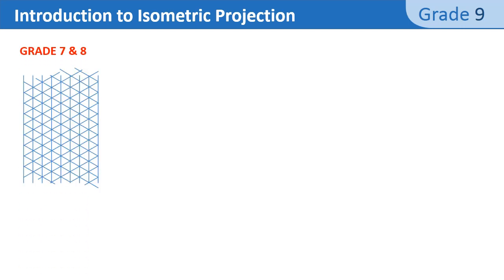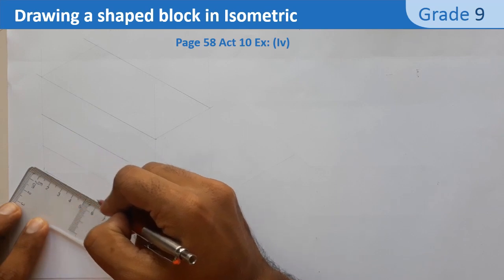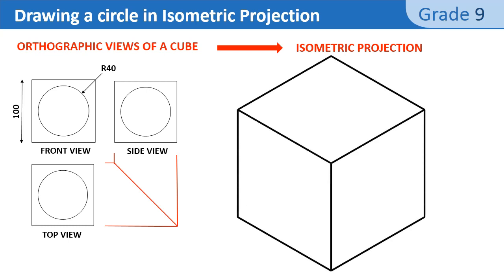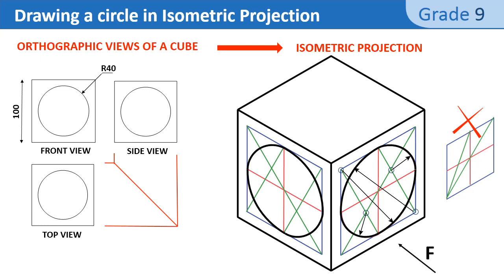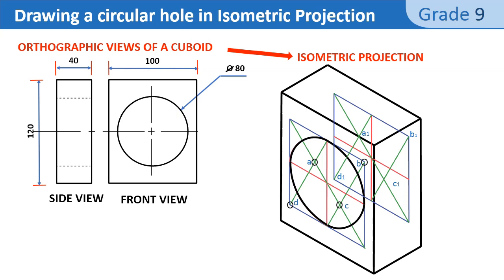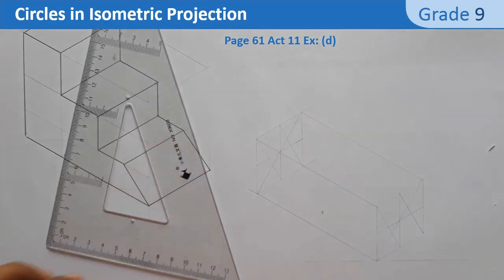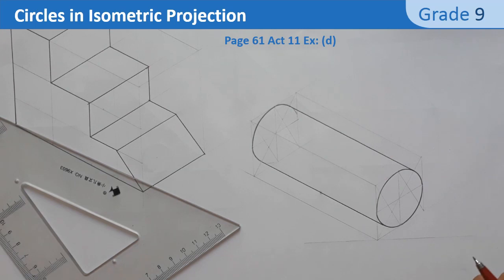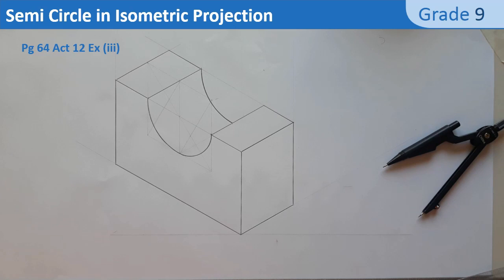Grade 9 Design & Technology - Pictorial Projection - Isometric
Hello everyone. I decided to make this video to help my Grade 9 students of Design and Technology. In this tutorial, you  will be introduced to Oblique Projection. And also, you will learn how to draw inclined shape and circles (using 4-centre method) in Isometric.